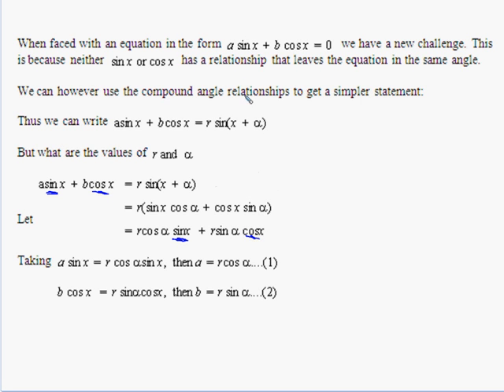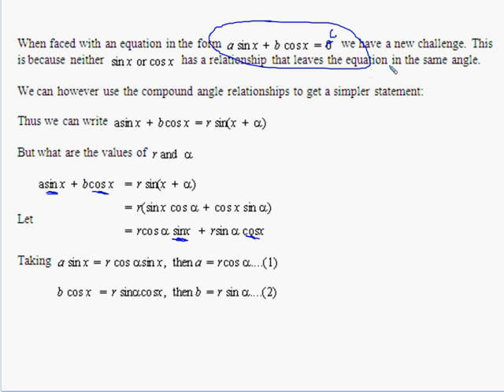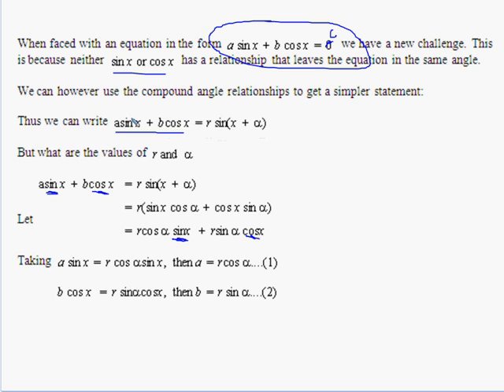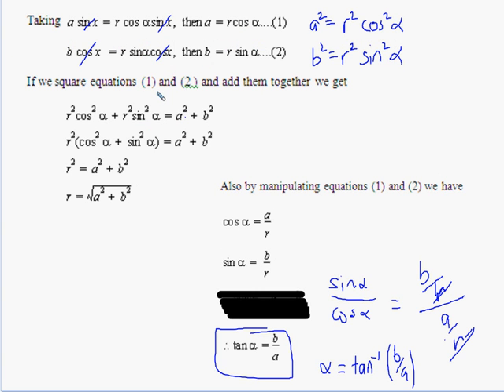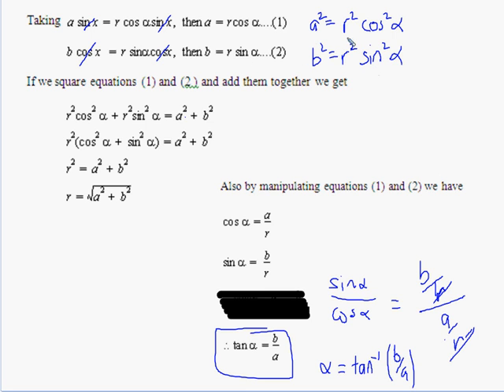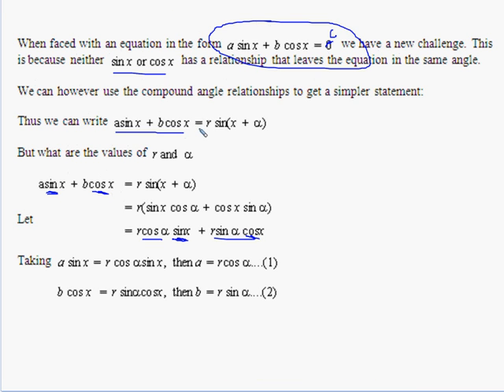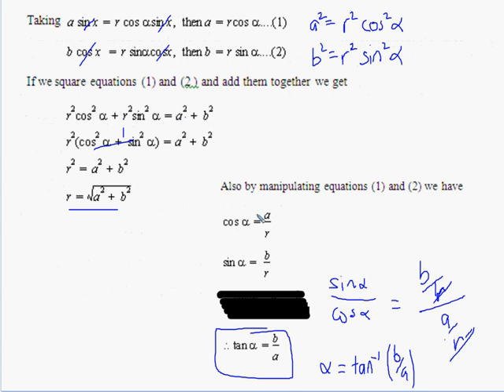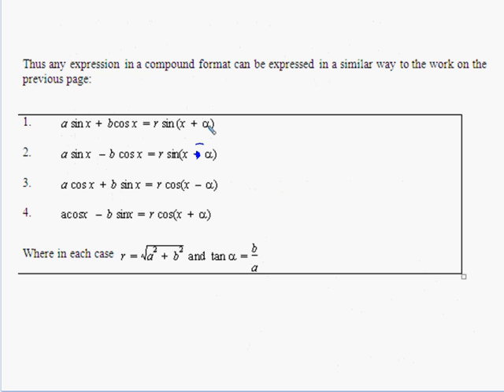ext 1 trig equations 10